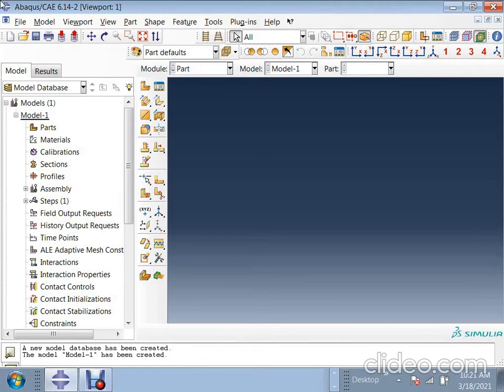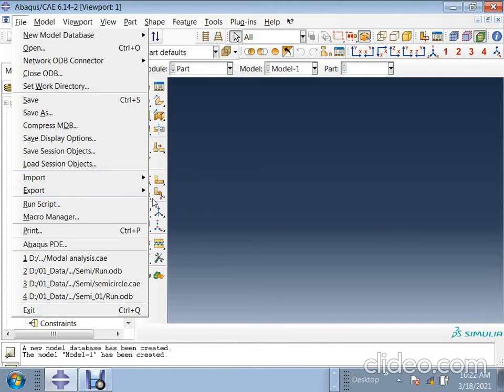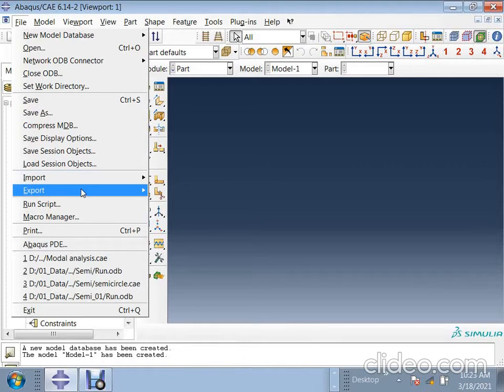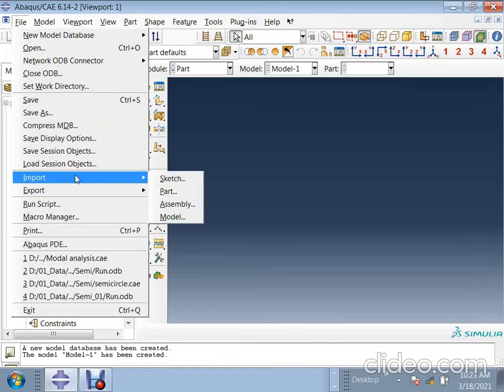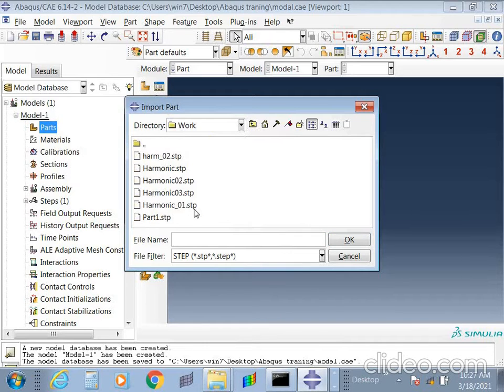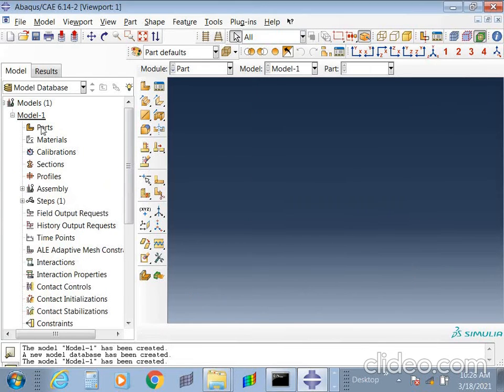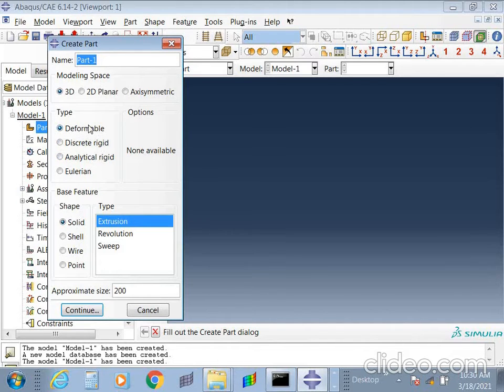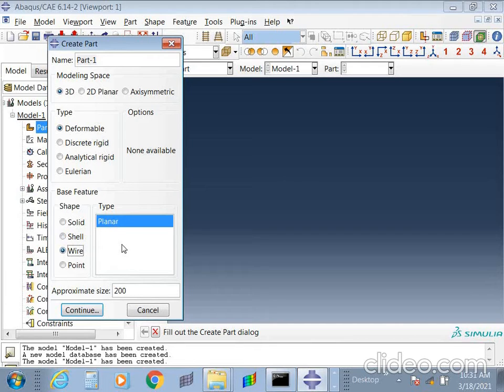FEA Analysis/ CAE Analysis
Abaqus: Introduction of Abaqus CAE